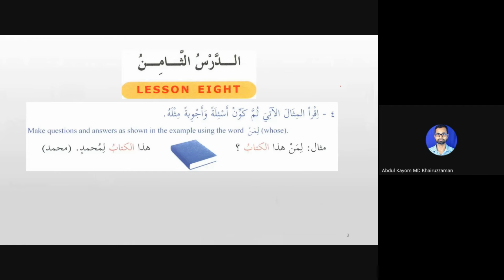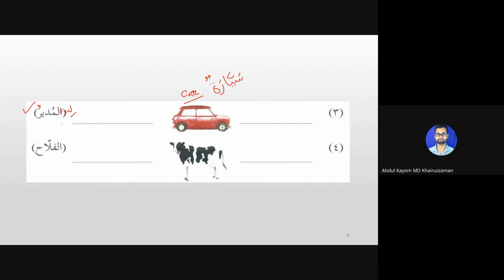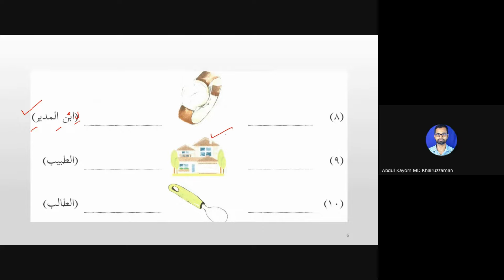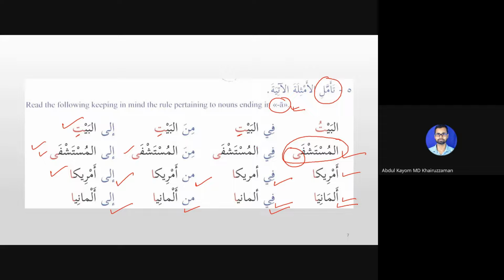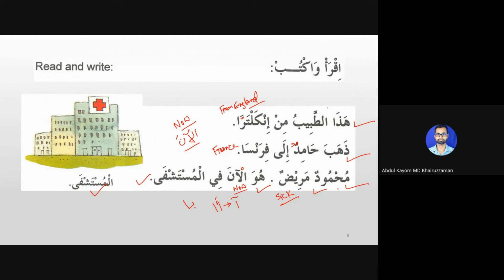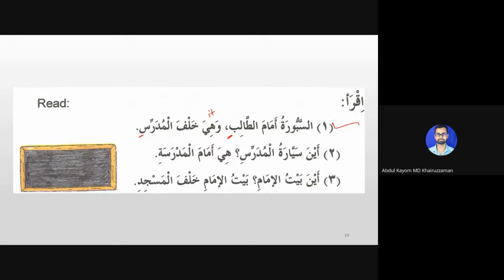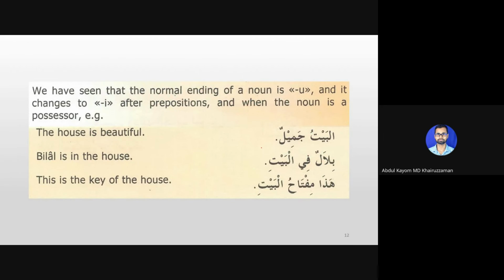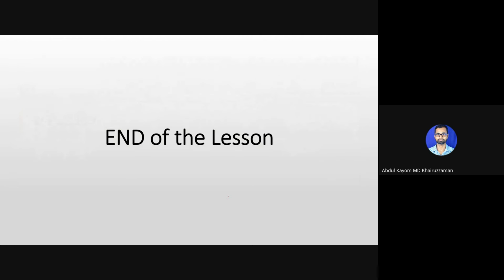Lec13 Lesson 8 Exercises Madina Arabic Reader 1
In this lecture we solve the remaining exercises from the Lesson 8 of Madina Arabic Reader 1